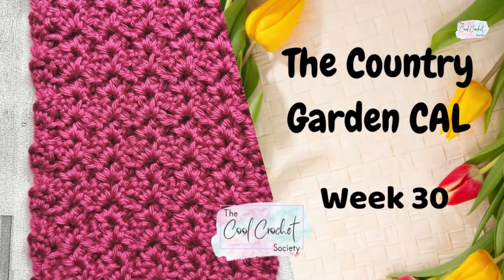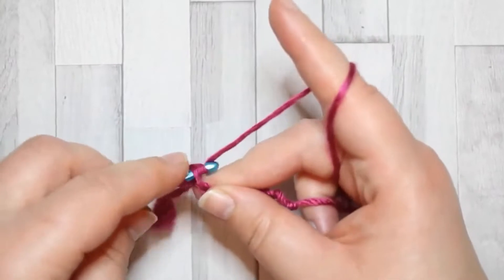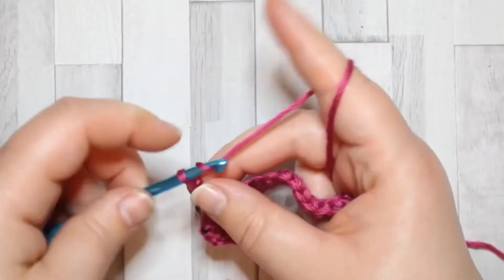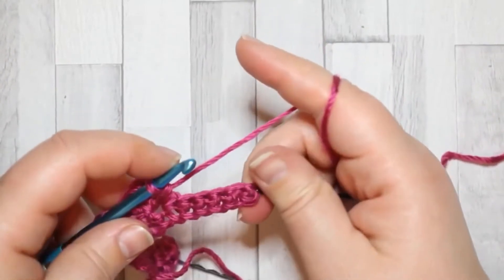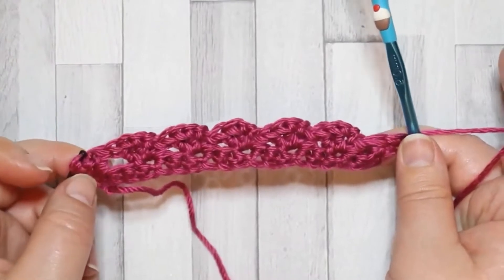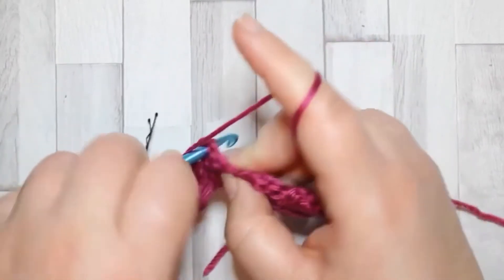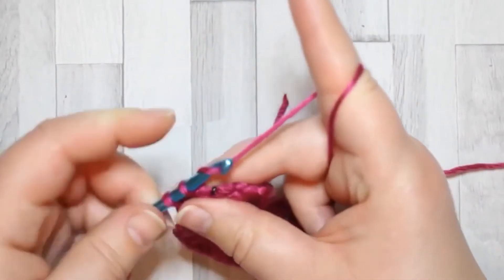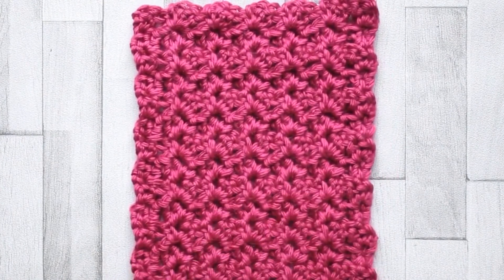Week Thirty Of The Country Garden Crochet Along By TFroggity Frog - LEFT HAND VIDEO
It's week 30 of the Country Garden crochet along. This week we're making a corner piece using the Paris stitch that will be attached between the Ribbon stitch and BiStitch panels. The Paris stitch is a beautiful single row repeat stitch which a lovely texture.

If you would like to follow my colour scheme in either Paintbox Cotton Aran or Caron Simply Soft, you can find my colours

This week we will be using a fuschia shade of yarn